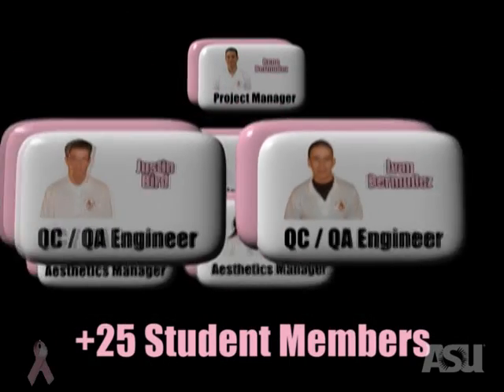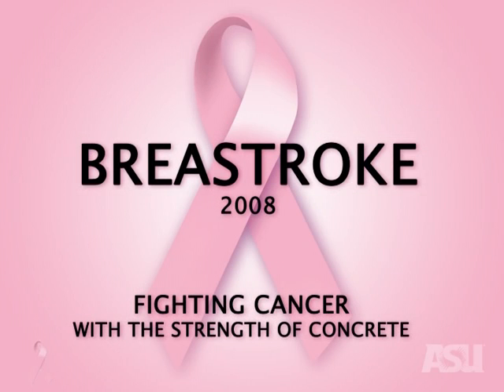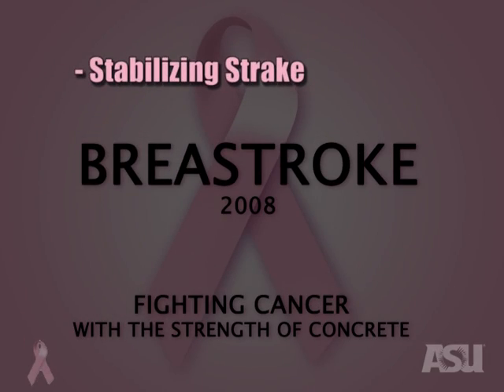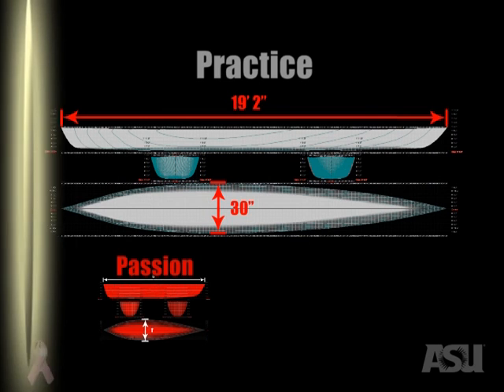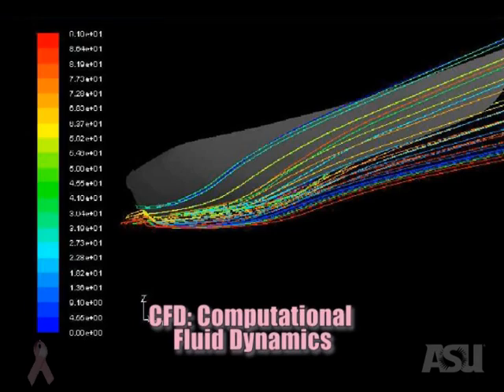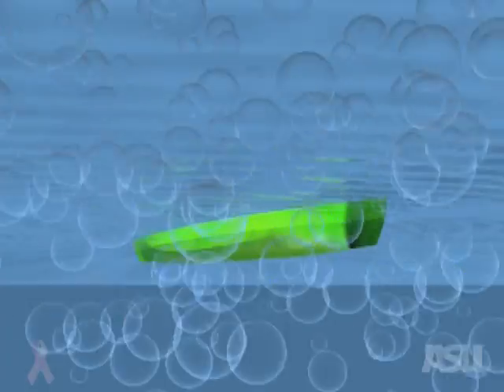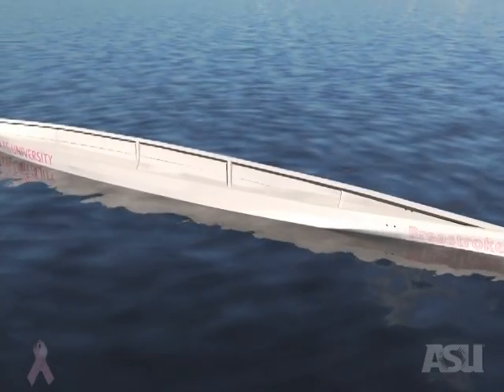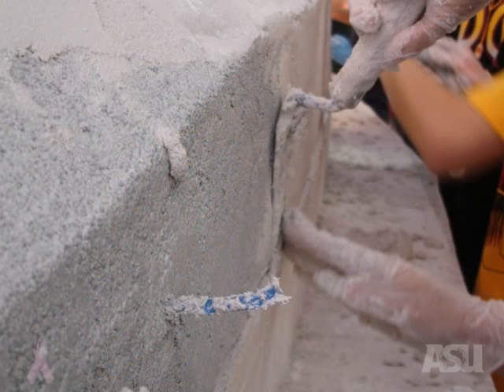Concrete Canoe: ASU Breastroke Video 2008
Video presentation from the 2008 Pacific Southwest competition.